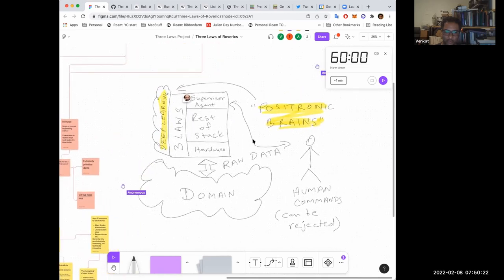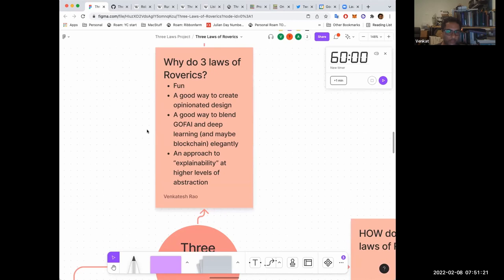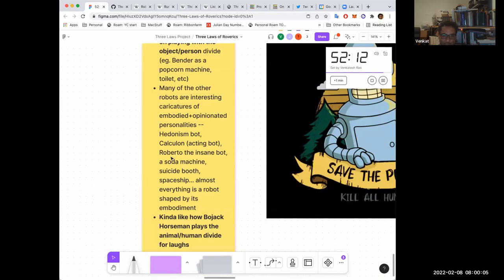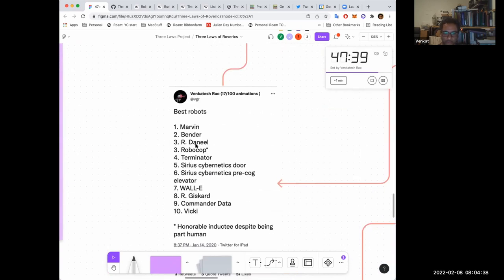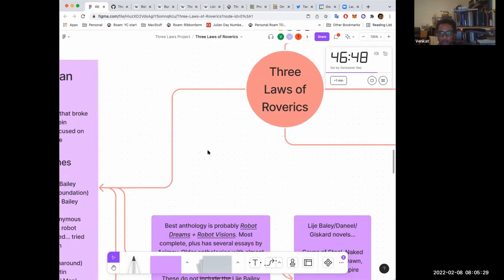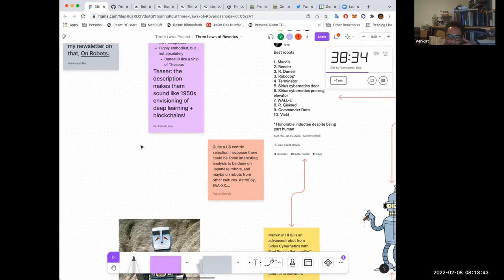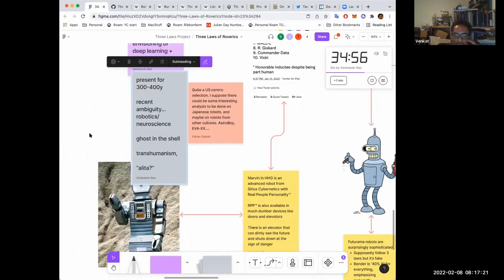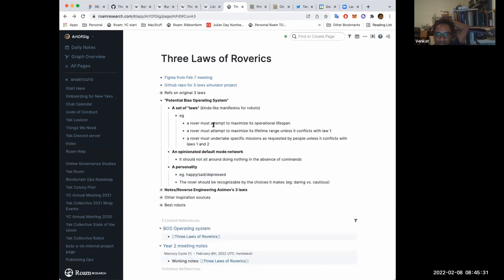The Three Laws of Roverics | Venkatesh Rao | YakRover Special Topics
Talk by Venkatesh Rao(Twitter on what could "Three Laws of Roverics" be?